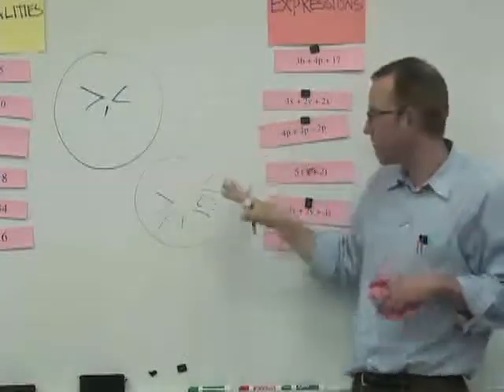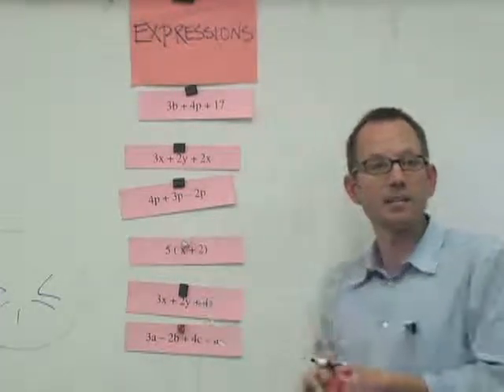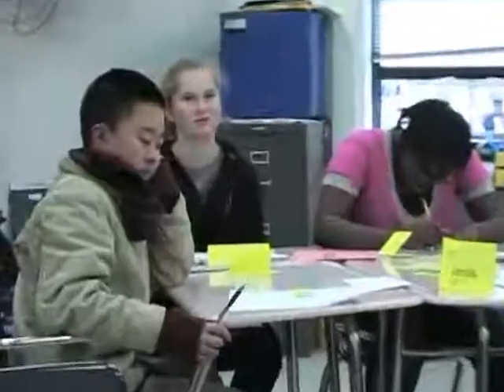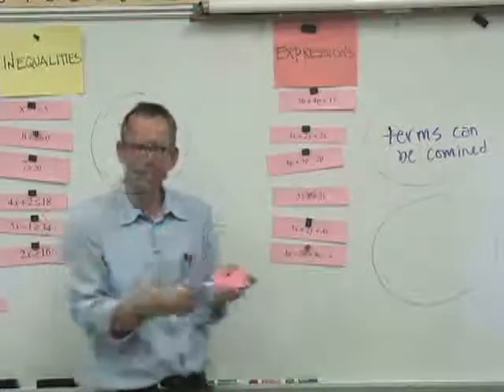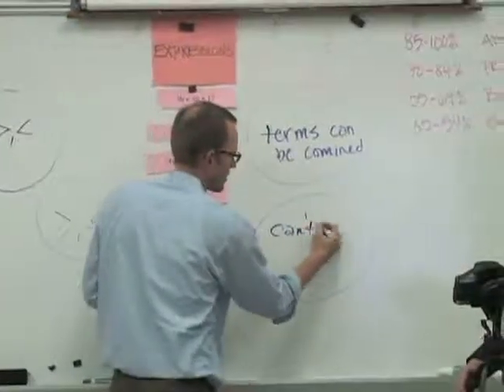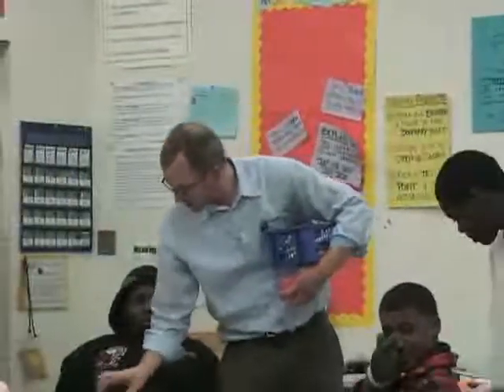Algebraic Equations, Inequalities, and Properties: Lesson Closure (Part C)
Jacob Disston and his students share their insights into the day's lesson and reflect on what they learned.